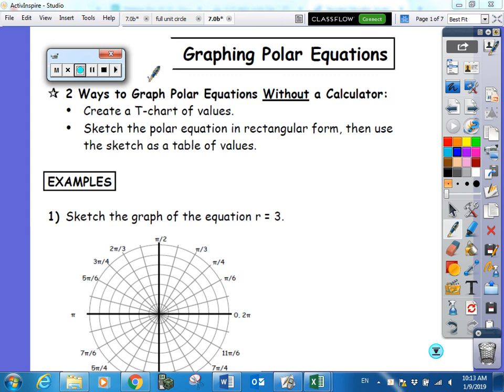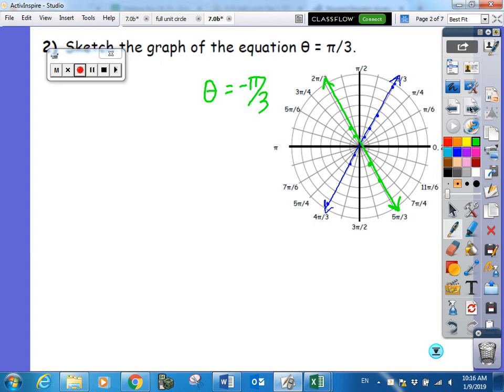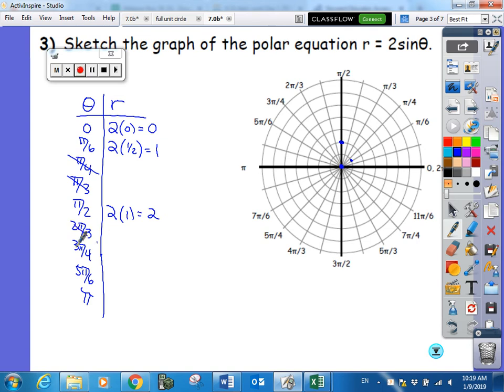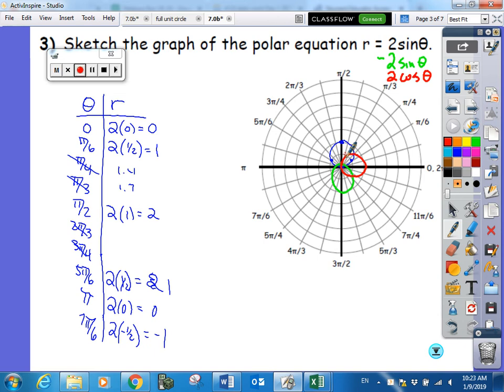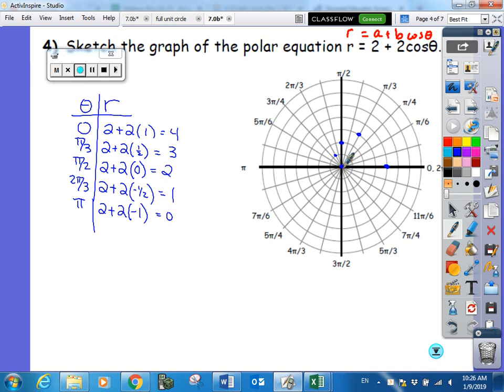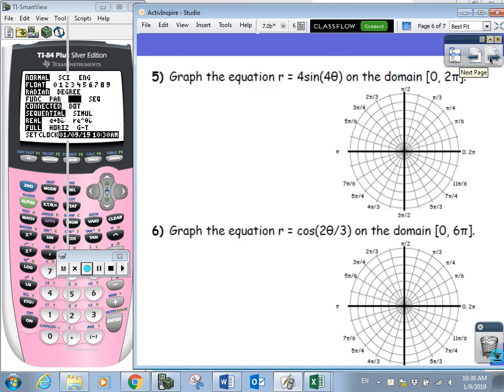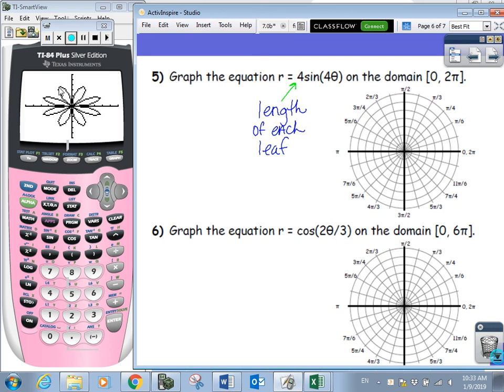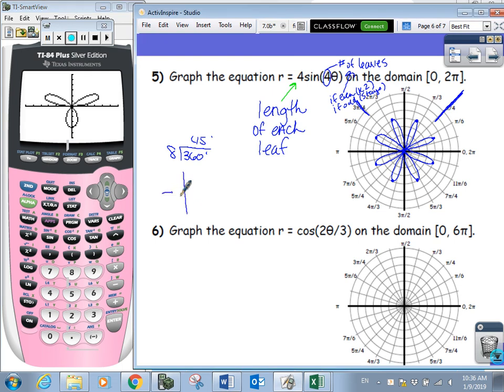polar day 2 notes